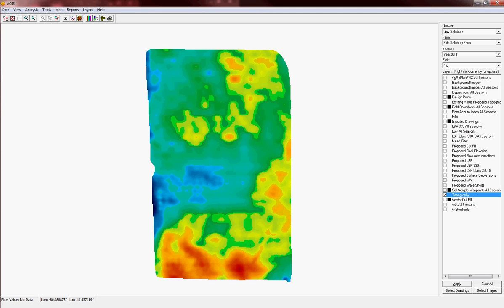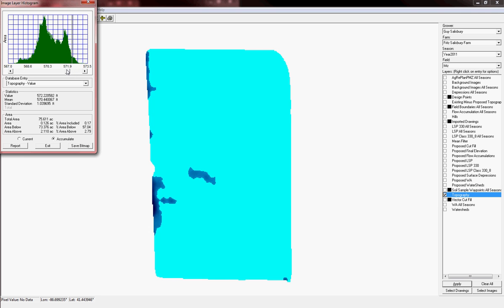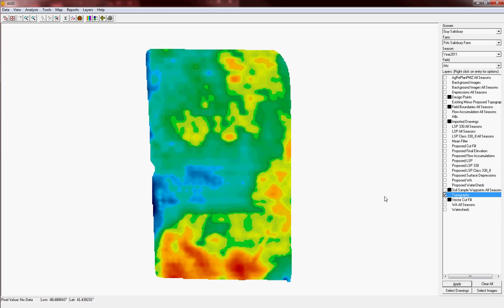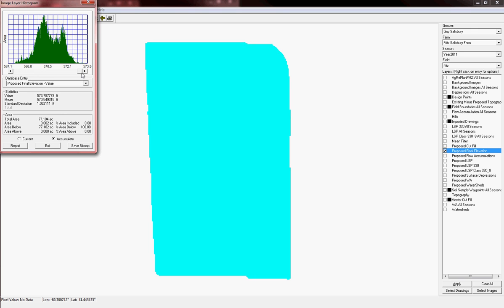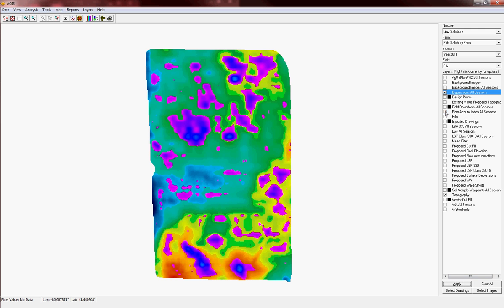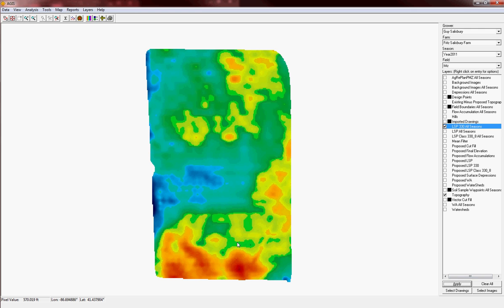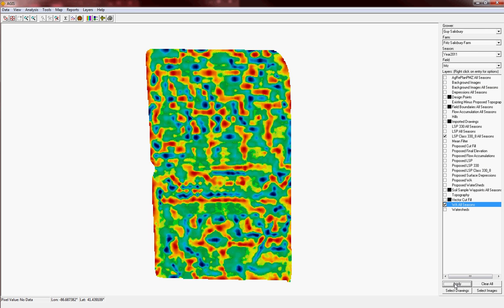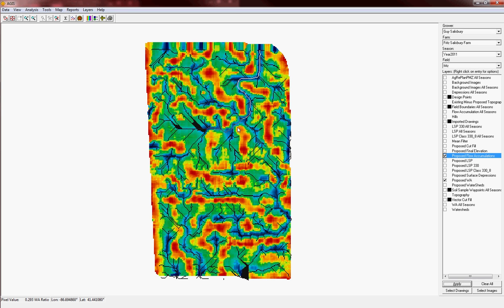AGIS Explanation of Dirt Work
Dirt work story